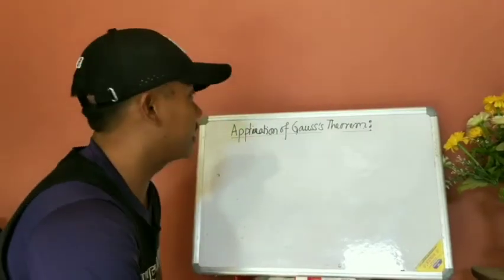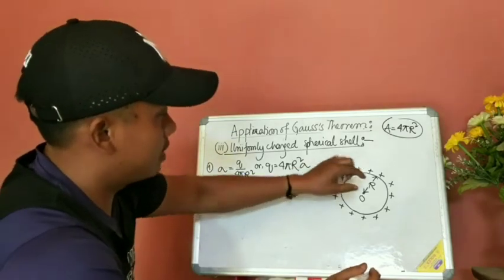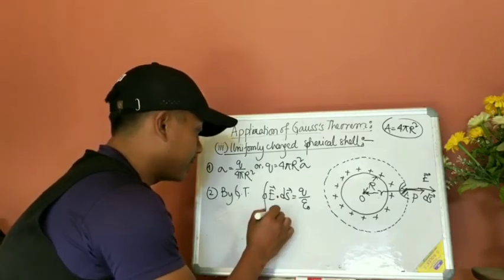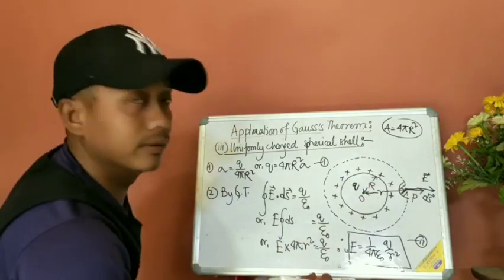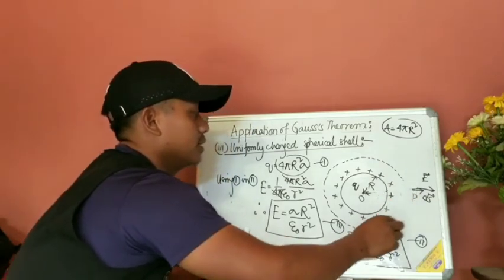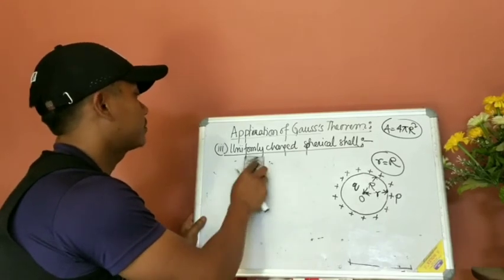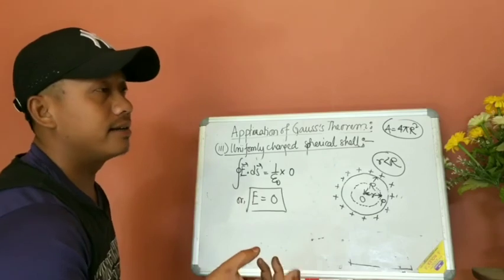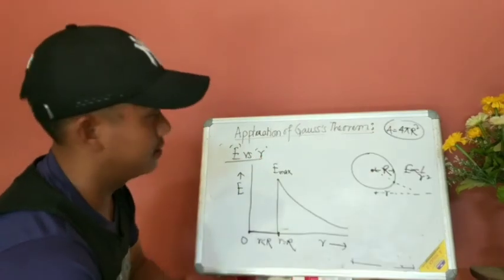Application of Gauss's Theorem to Spherical Shell